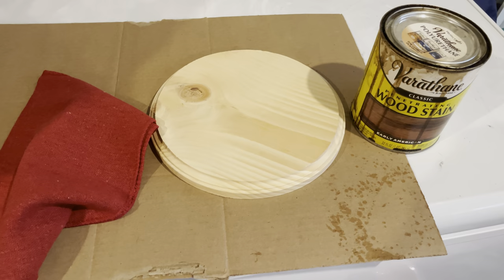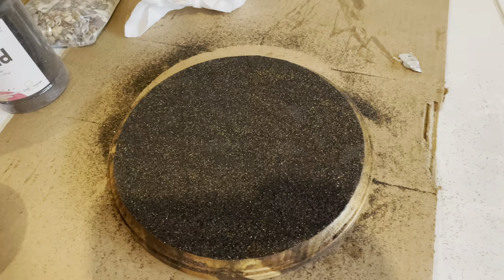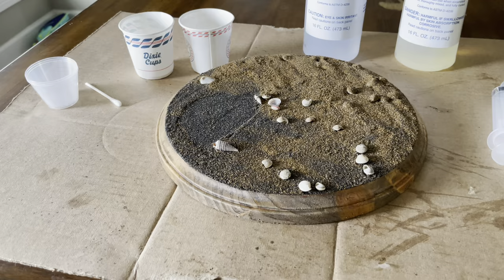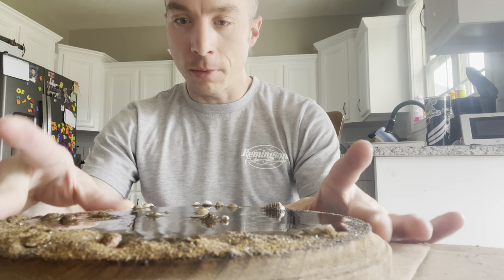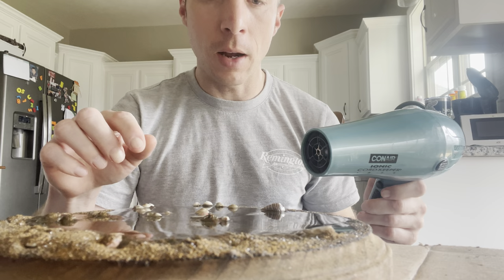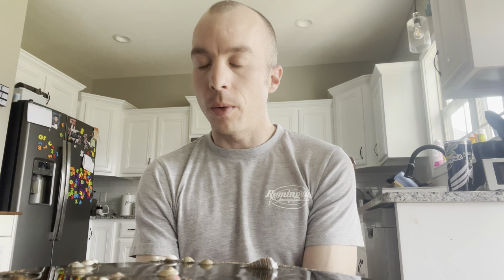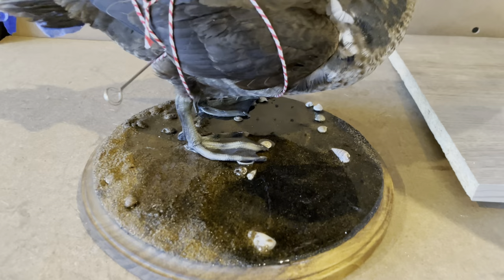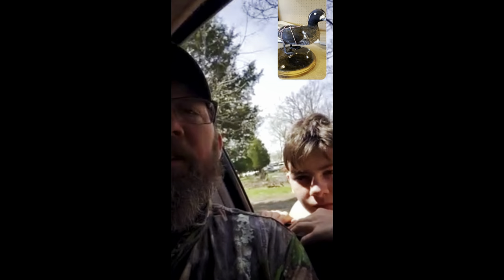How To Taxidermy & How To Make A Water Scene!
This is how I made the water scene for this harlequin duck. Hopefully it helps some of y’all starting out! Get out of your box and try something new!